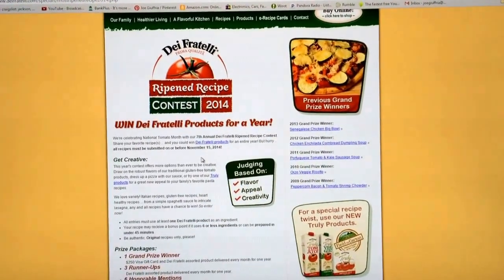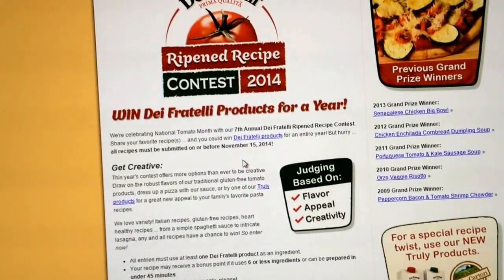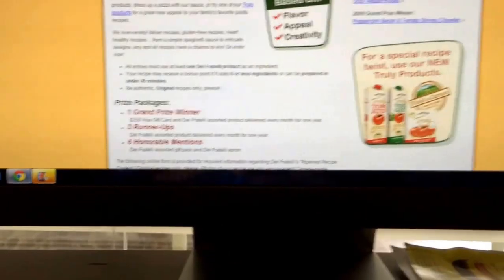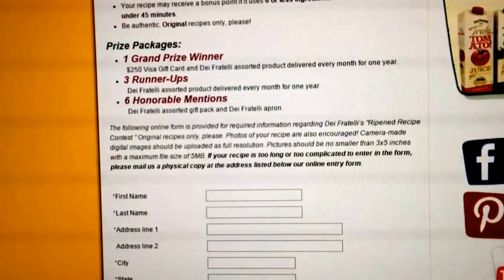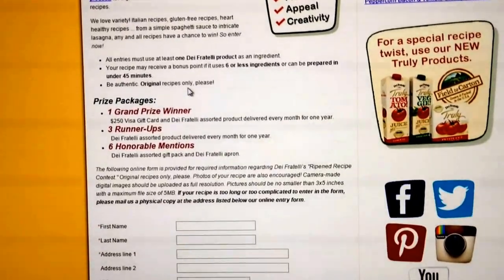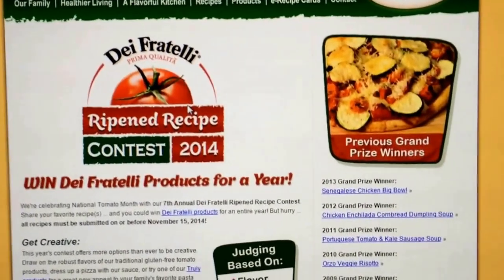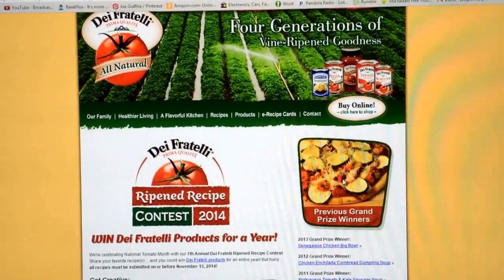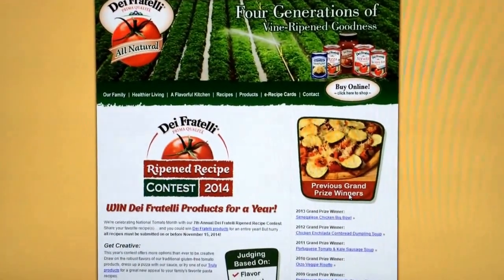Recipe Contest! Win Dei Fratelli for a Year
7th Annual Dei Fratelli Ripened Recipe Contest
HURRY ENTRIES MUST BE IN BUY NOV 15